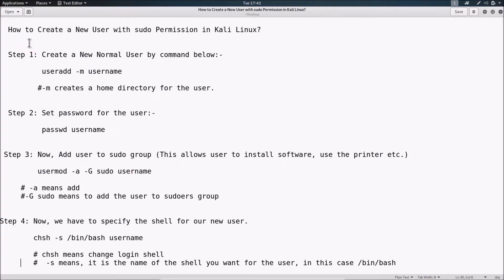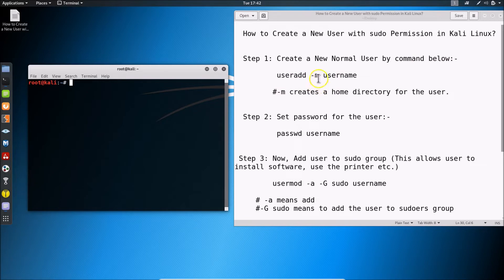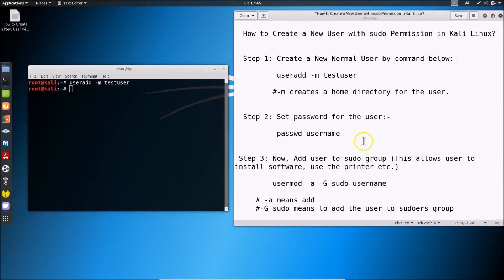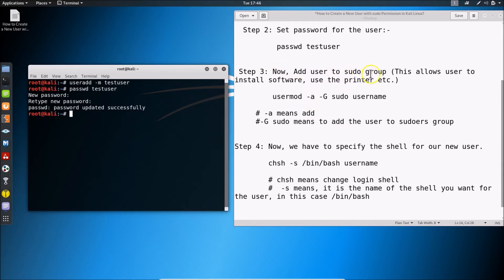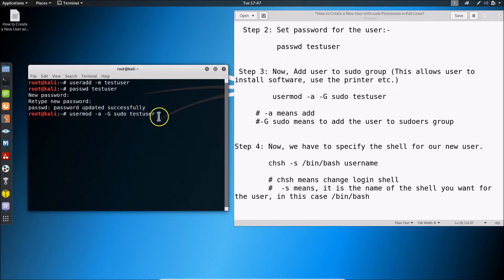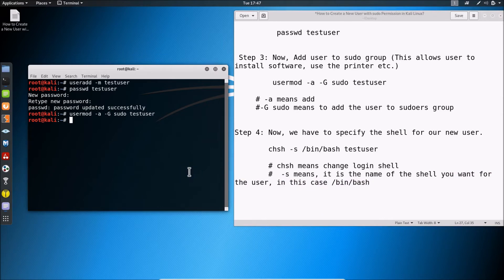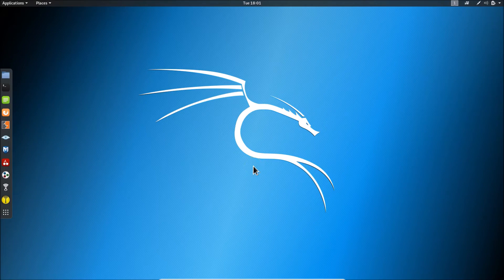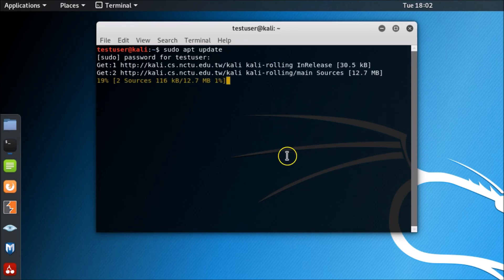How to Create a New User with sudo Permission in Kali Linux?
First, Right click on the Desktop, and then click on 'Open in Terminal' to Open Terminal. After that, follow the steps below:-

 Step 1: Create a New Normal User by command below:-

         useradd -m testuser

         #-m creates a home directory for the user.

 Step 2: Set password for the user:-

         passwd testuser

 Step 3: Now, Add user to sudo group (This allows user to install software, use the printer etc.)

         usermod -a -G sudo testuser

         # -a means add

         #-G sudo means to add the user to sudoers group

 Step 4: Now, we have to specify the shell for our new user.

         chsh -s /bin/bash testuser

        # chsh means change login shell

        #  -s means, it is the name of the shell you want for the user, in this case /bin/bash

It's done